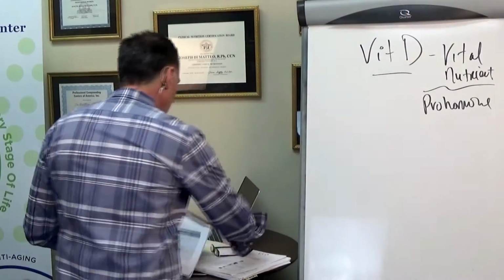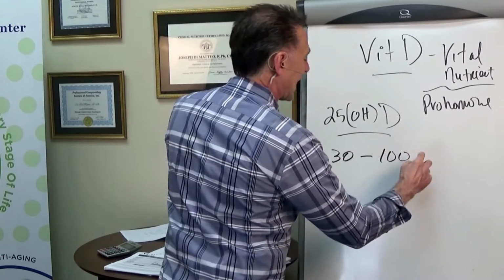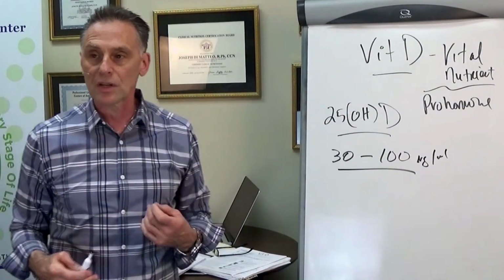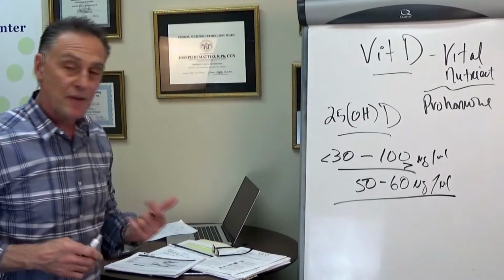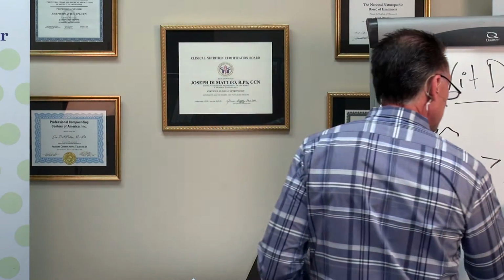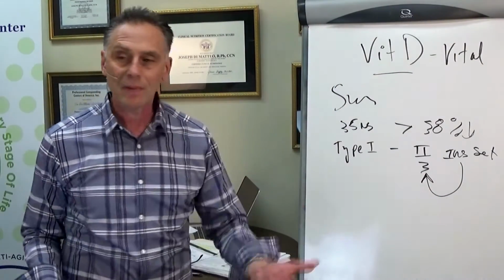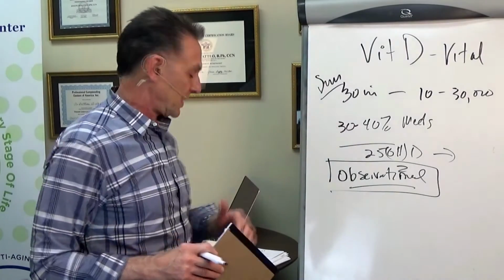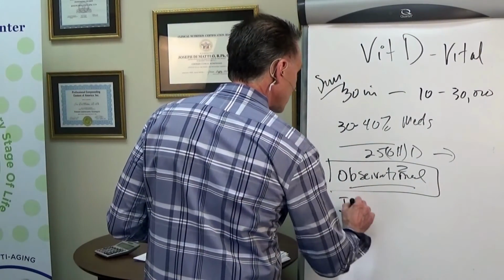Benefits of Vitamin D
There is recent and mounting evidence that links low levels of vitamin D to an increased risk of type 1 diabetes, muscle and bone pain, and, perhaps more serious, cancers of the breast, colon, prostate, ovaries, esophagus, and lymphatic system.

If you want to lower your blood pressure, vitamin D may be just what the doctor ordered. If you're trying to reduce your risk of diabetes, or lower your chances of heart attacks, rheumatoid arthritis, or multiple sclerosis, then vitamin D should be at the front of the line in your daily supplement regimen.

Joe DiMatteo is a registered pharmacist, certified clinical nutritionist, homeopath and doctor of naturopathy. Joe is the host of The Ask the Pharmacist Radio Broadcast heard nationally on SiriusXM channel 131. for more information.